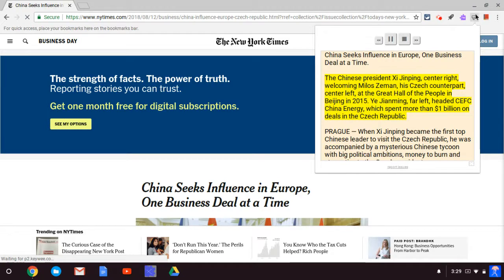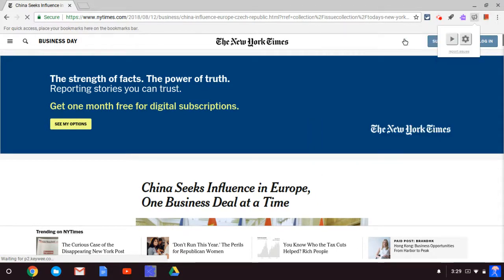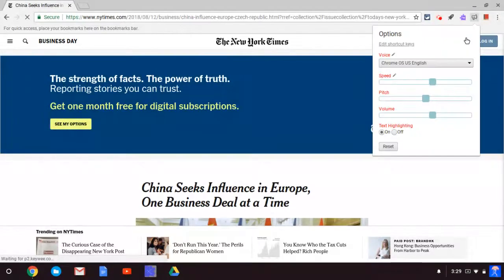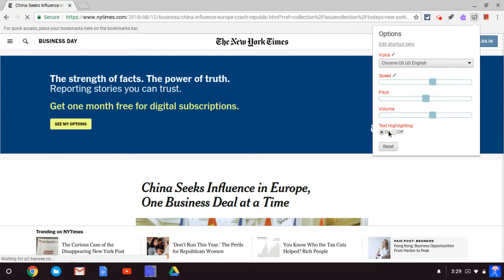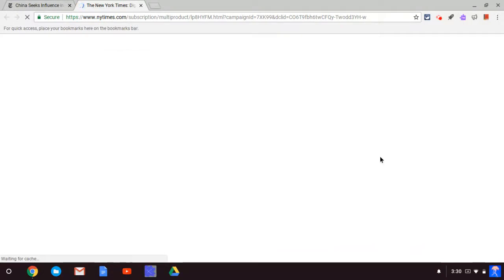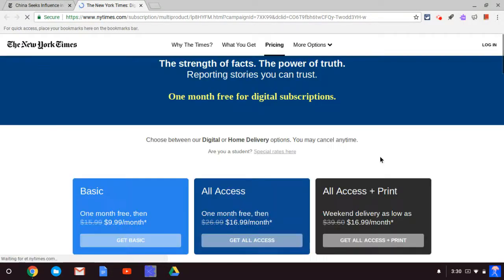Read Aloud TTS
Pretty nice Free TTS tool. Basic...But it works.